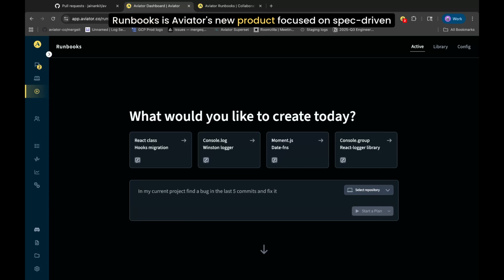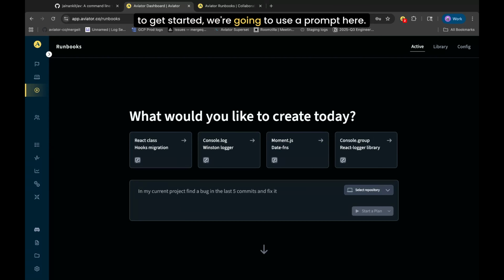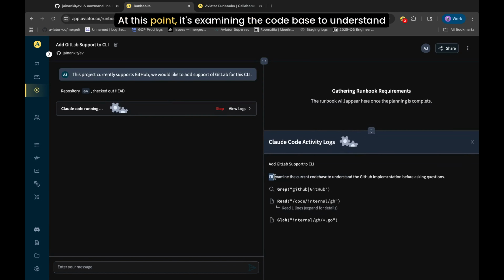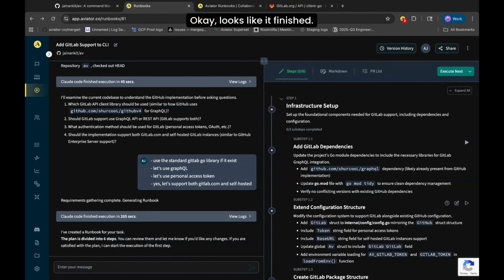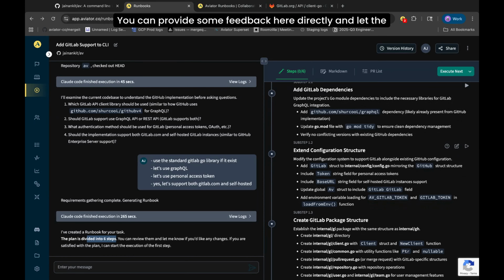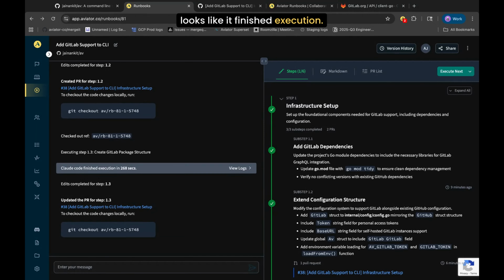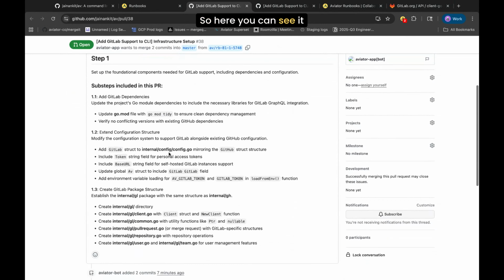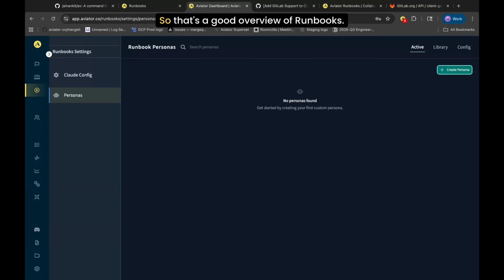Aviator Runbooks - Collaborative spec-driven AI development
A quick overview and demo of Aviator Runbooks - a modern framework for spec-driven development with context aware planning and shareable Runbooks.